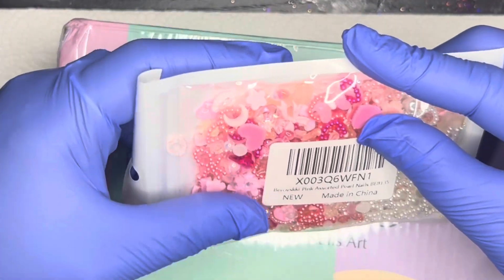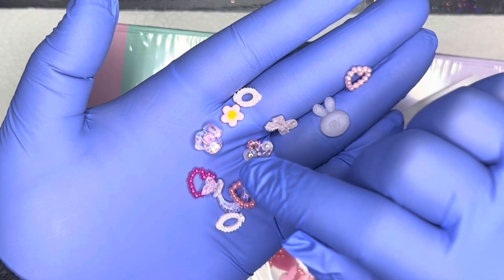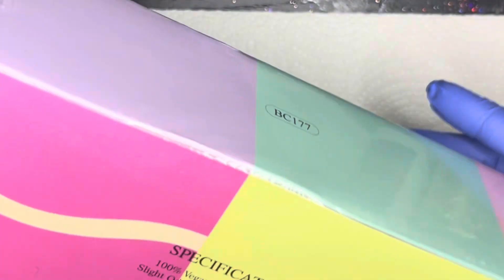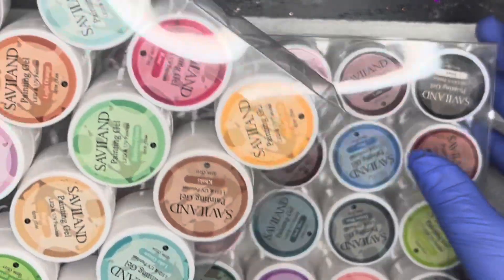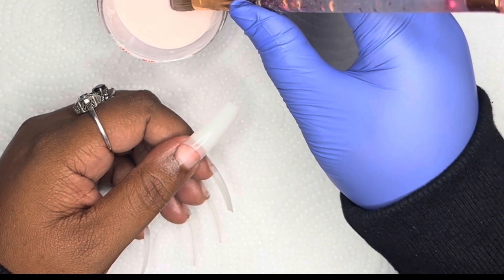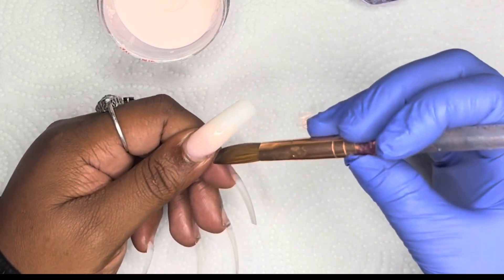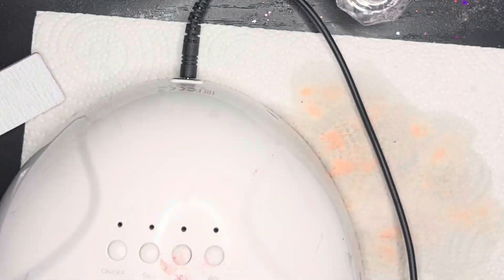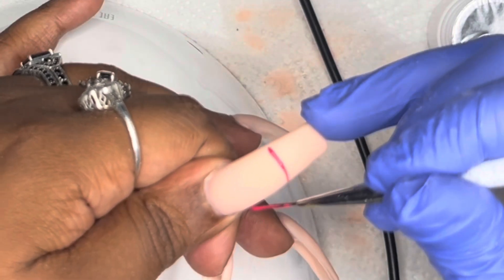What happened and gel paint review | Saviland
Hello all! Welcome to this nail tutorial. Are these nails giving? Well check out this tutorial! Tell me how I did!

Products used:

kemesi brushes

Nail tips

Crown monomer dish

Nail Supply Glamour
Pinks Acrylic kit

Kiara sky monomer

Mia Secret acrylic

Melody Susie Scarlet drill

10 pc ceramic carbide drill bit set
Modelones acrylic
Burgundy 24 pc set
Morandi 12 pc set
Violet Glitter 12 pc set
Nude brown glitter 12 pc set
Summer 12 pc set

Makartt top coat

Saviland chrome powder

Saviland gel paints

Rose nail stickers

Nail art gears

flowers for nails

nail art dust brush

nail lamp

Ladybug desk dust collector